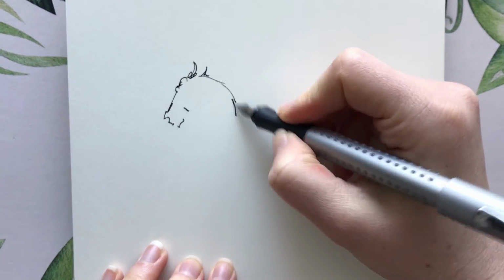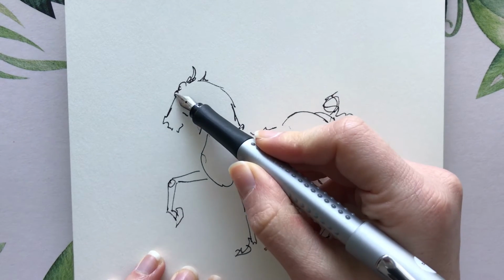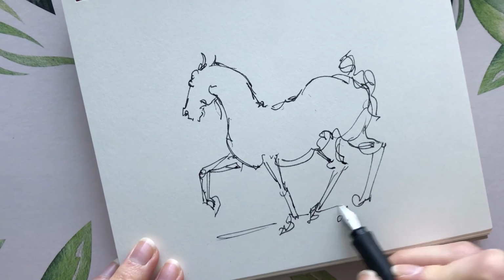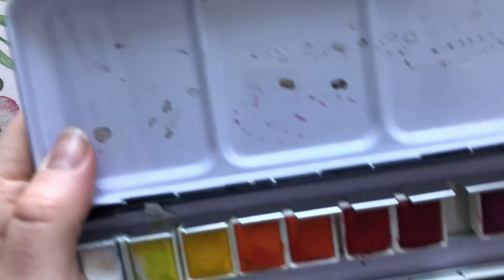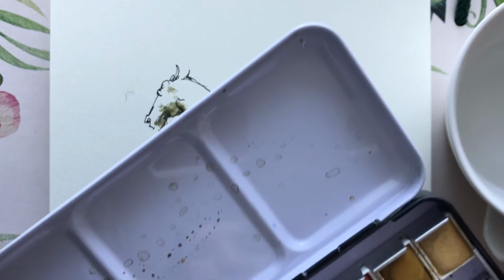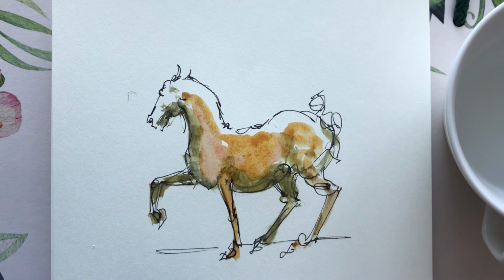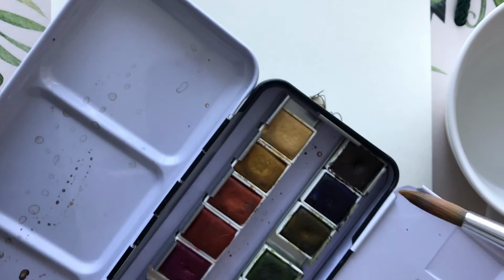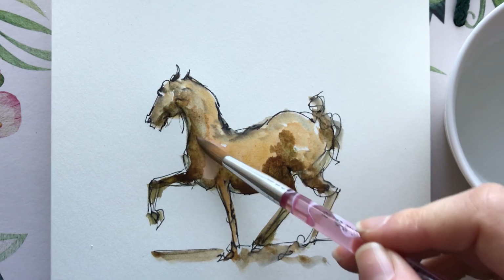quick & easy watercolour tutorial for beginners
quick & easy watercolour tutorial for beginners. Bored during quarantine? Rather get creative with this pen and watercolor horse painting how-to. All you need is any pen or pencil and a basic watercolour set.

▽ Let's make our art dream come true together!